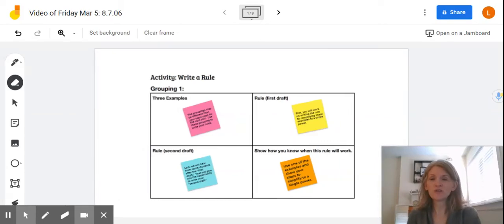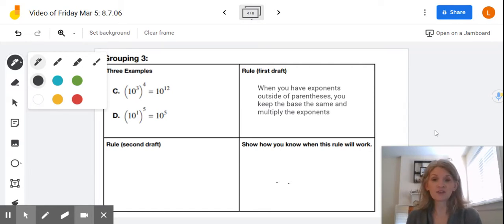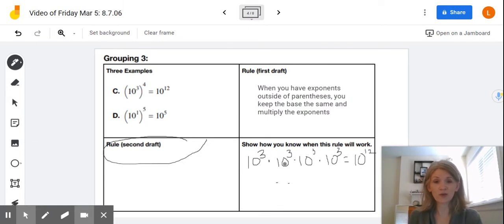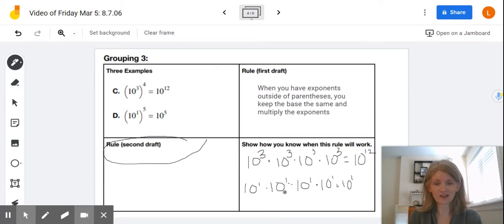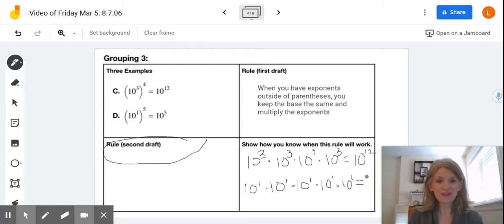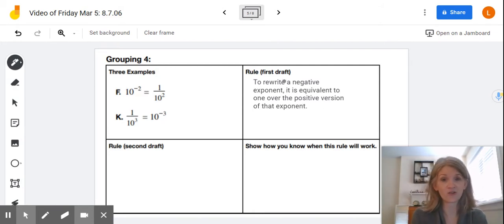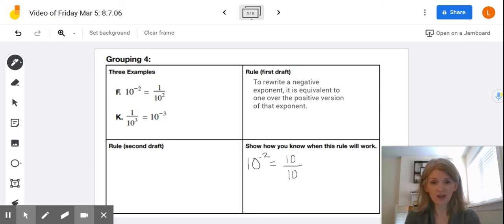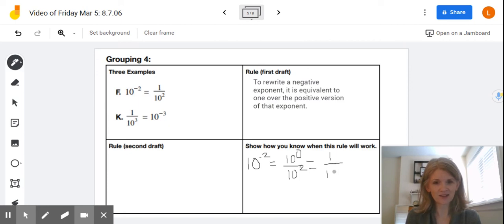Exponent Rules - Parentheses and Negative Exponents